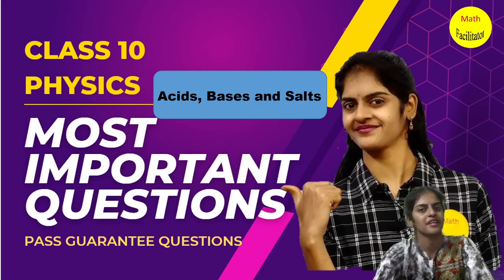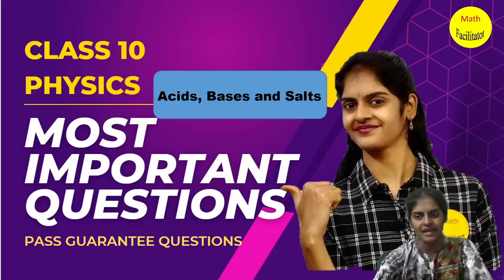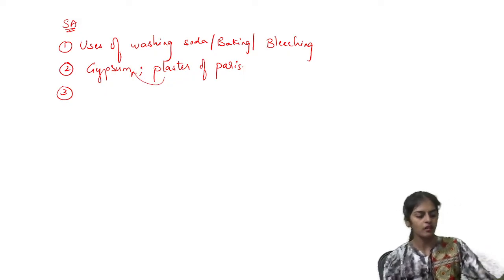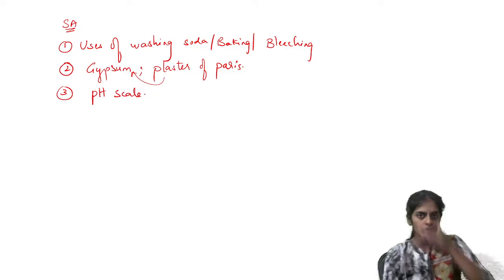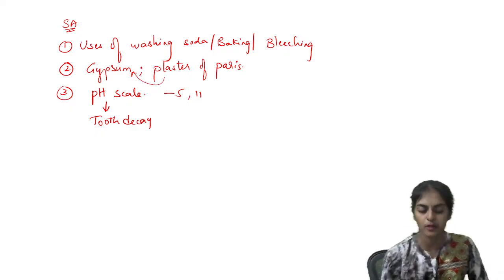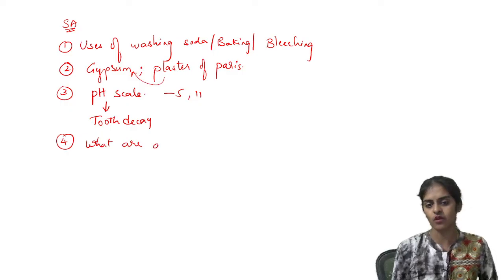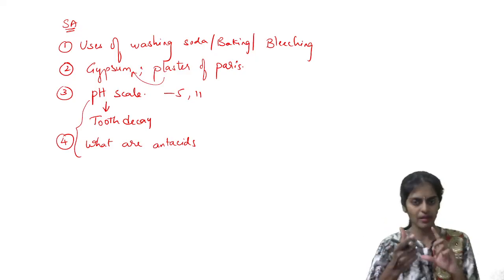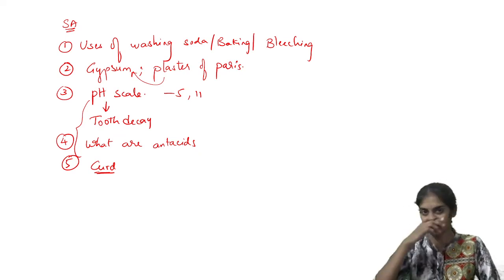Class 10 Physics| Acids Bases and Salts| Most important questions| Telangana| AP